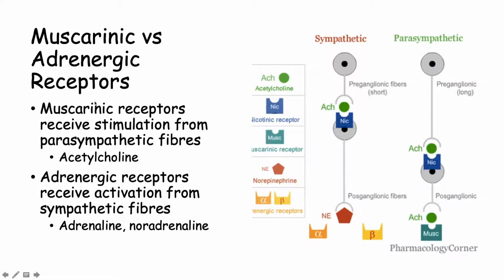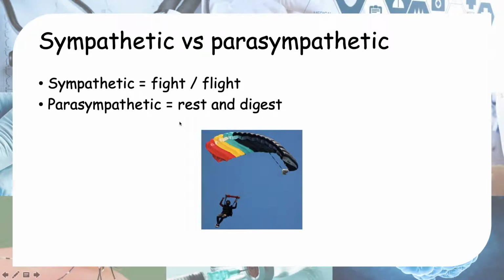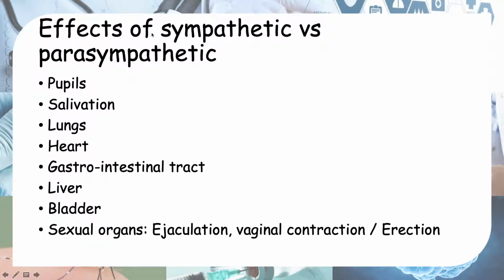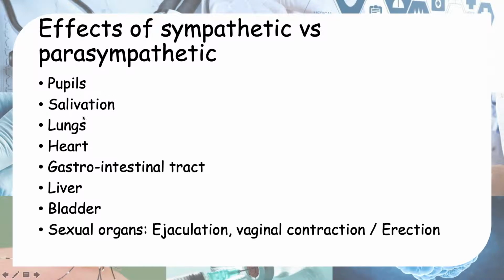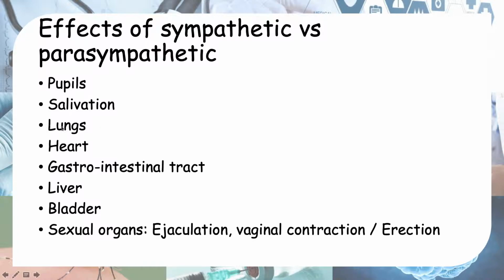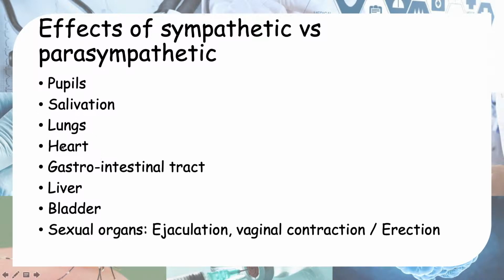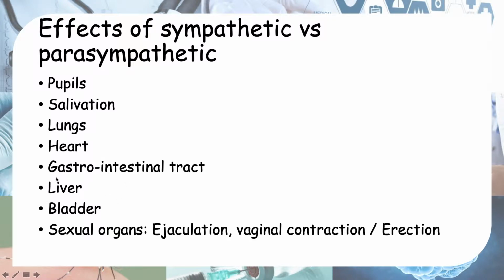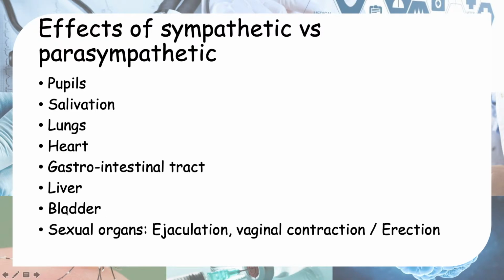Muscarinic vs Adrenergic receptors, Sympathetic vs Parasympathetic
Refreshing on some basic physiology, which is actually useful in clinical practice when you want to understand the therapeutic effect of a drug on the body.